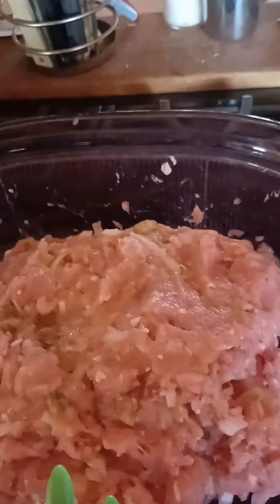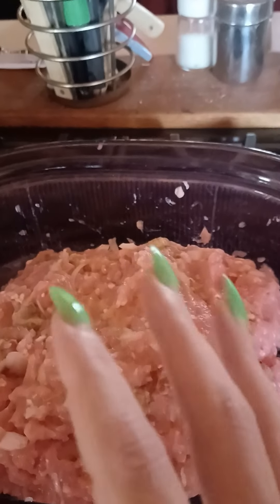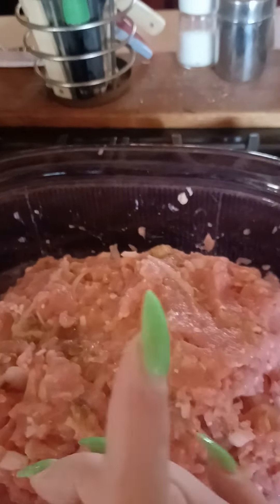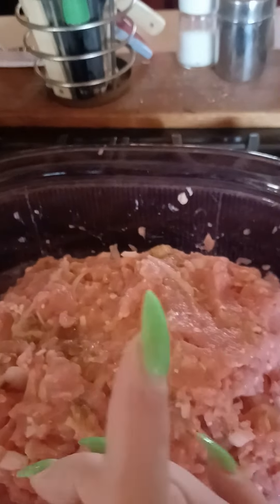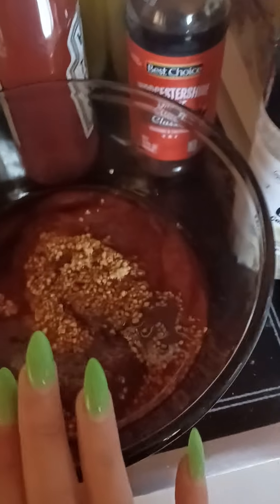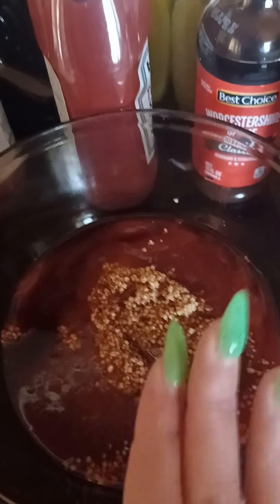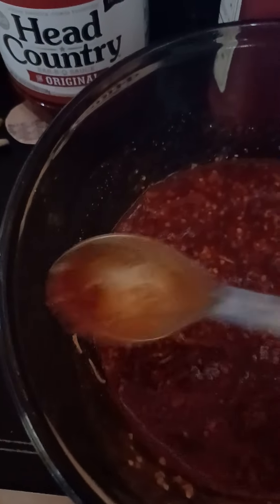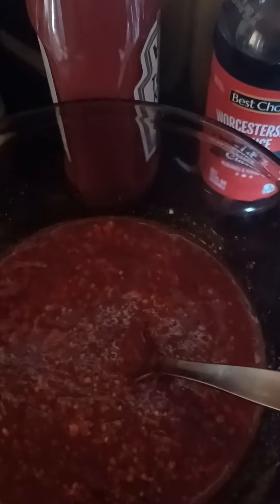turkey meatloaf pt. 2 ♥️